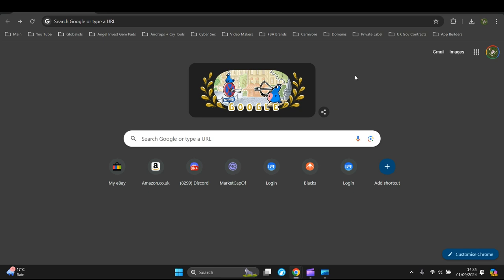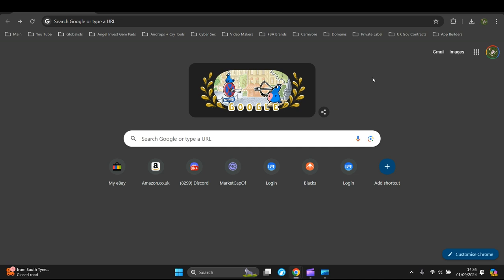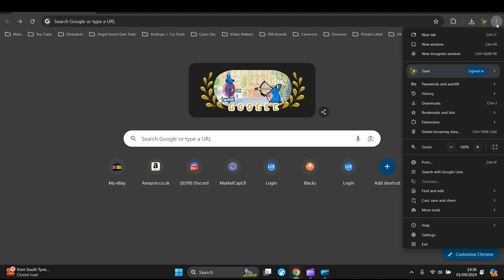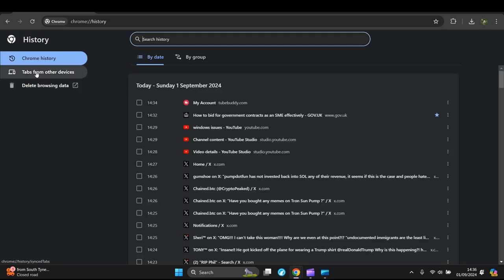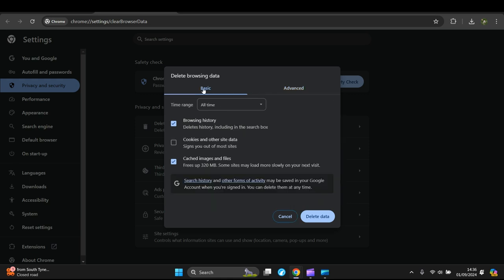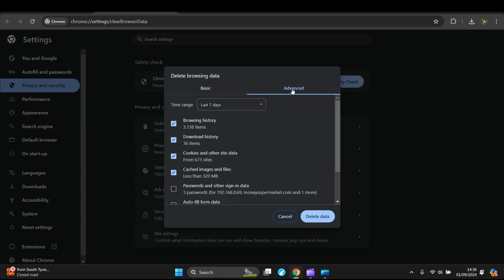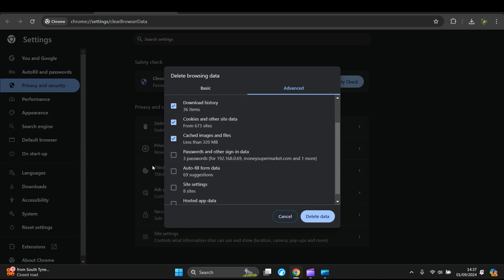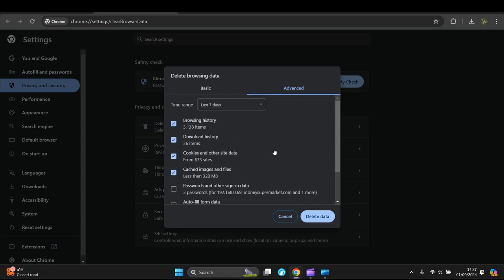How To Clear Cache In Google Chrome Delete Browser History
In This Video, Tutorial, I Guide You, How To Clear Cache In Google Chrome Delete Browser History

These instructions can be used for all Laptops, PC, Computers, Desktop, Tablets and Mobile Phones. That Use Google Chrome